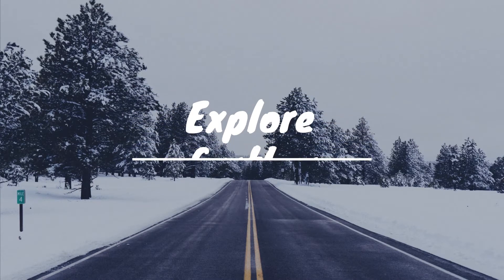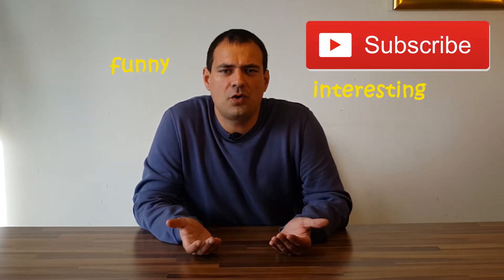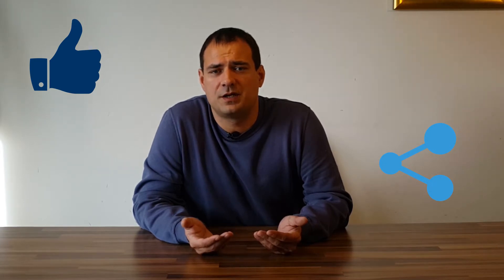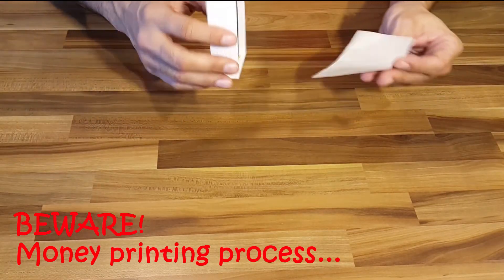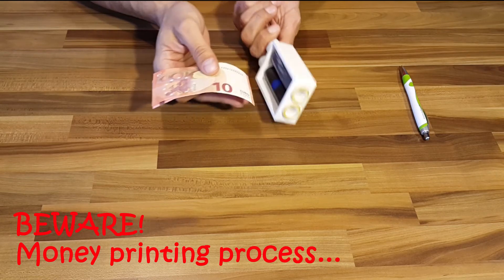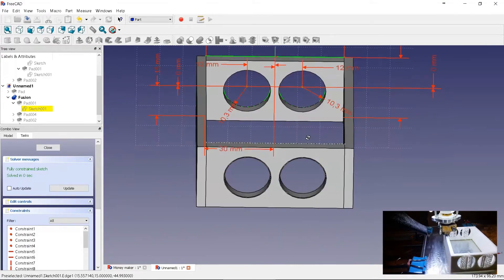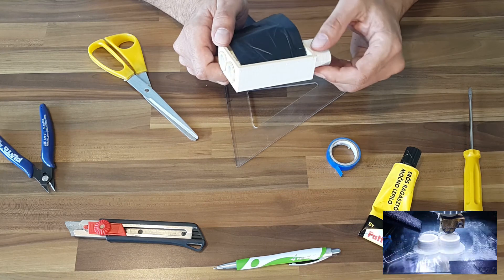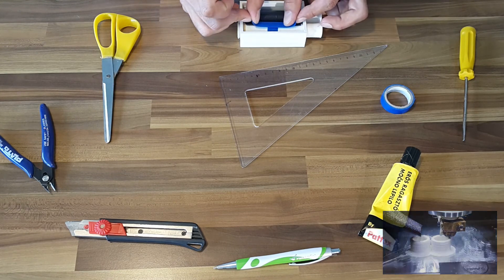🔴 DIY MONEY PRINTING MACHINE 🤑 (magic trick)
I will show you how to print the money. It is a magic trick. I will show you a basic drawing in FreeCAD and measurements. It is a few minutes project. Meanwhile I will play a time lapse of 3D printing the money printing machine. STL files can be found on my homepage or on Thingiverse.com.
A simple project.
Find a separate video on how to design it in FreeCAD: it's a FreeCAD tutorial / FreeCAD tutorials for beginners.

Do you like my work?
1. Hit LIKE.
4. SHARE.